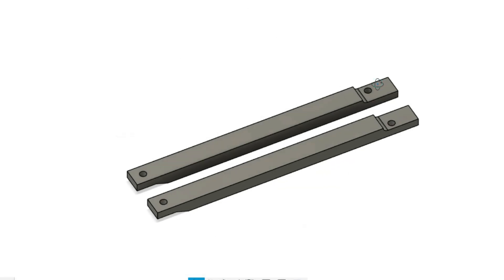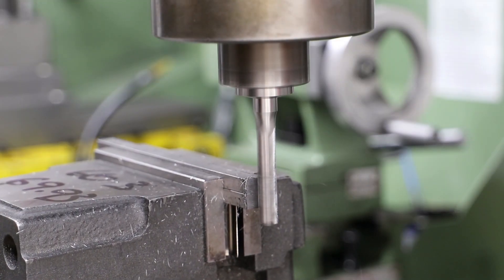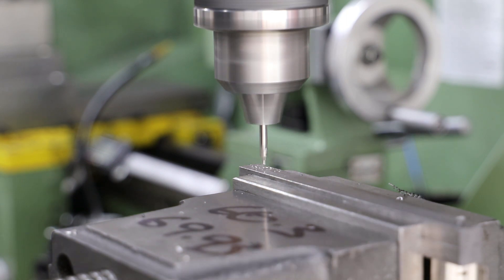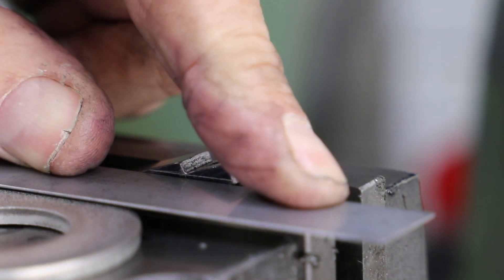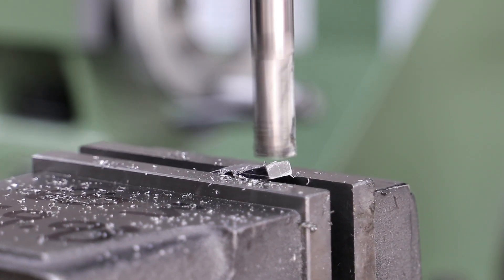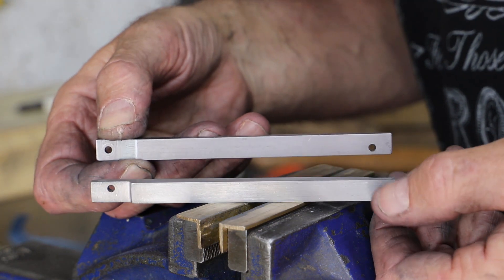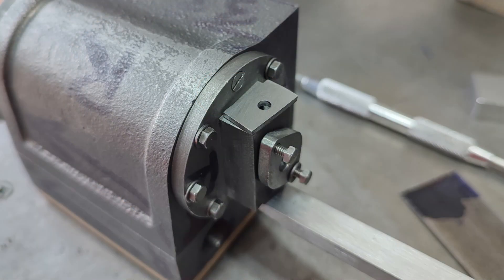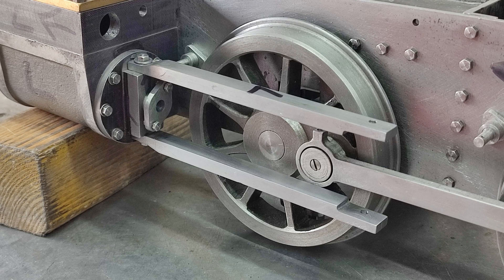Part 28: The Slide Bars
In this short video I cover off the machining of the Slide Bars.